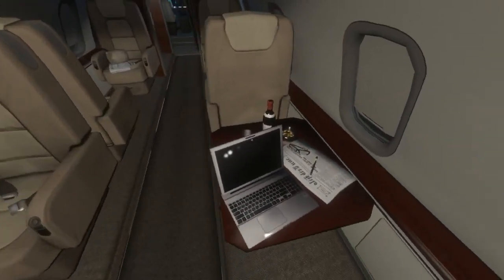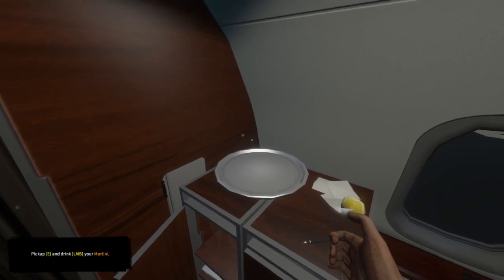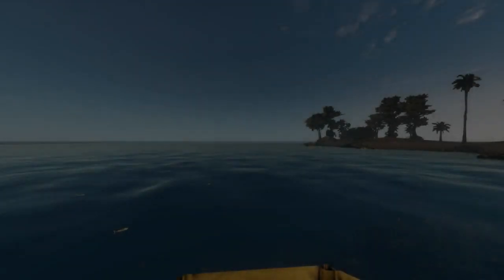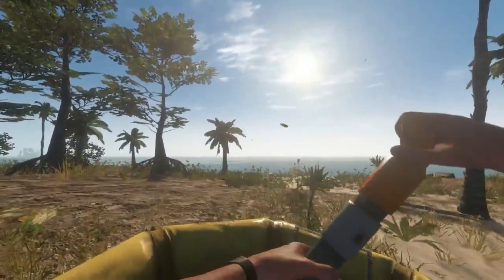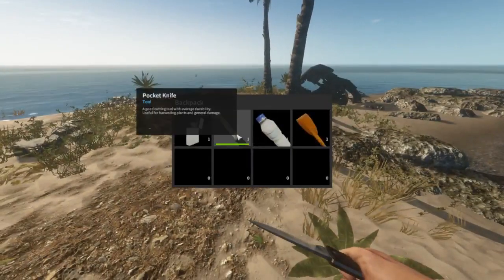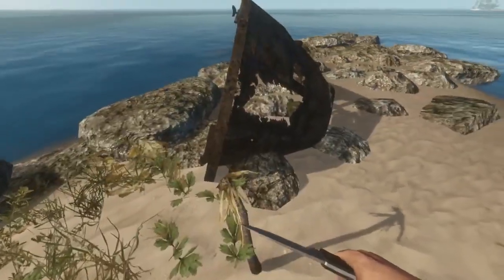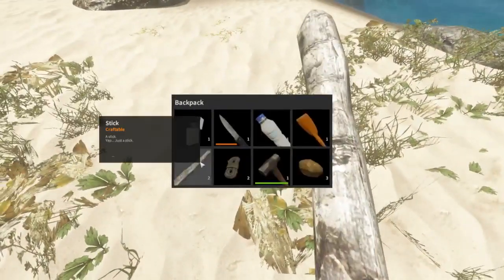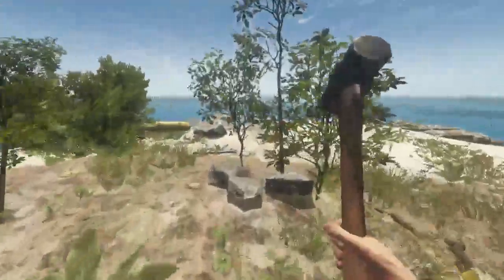Stranded...Very early access game...Beware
This definitely needs some improvement, or my knowledge of it does.
Either way improvement is required